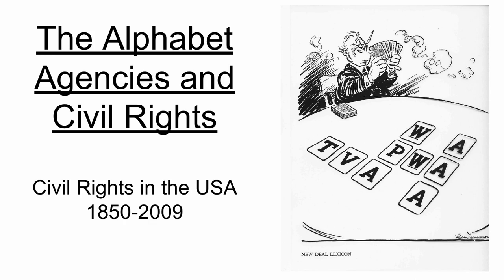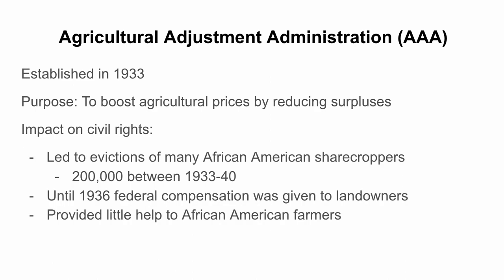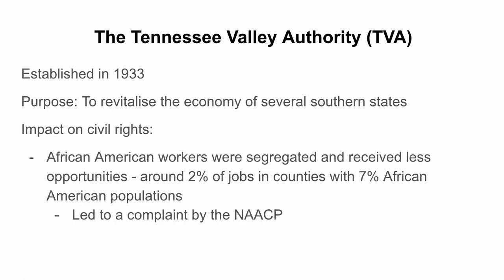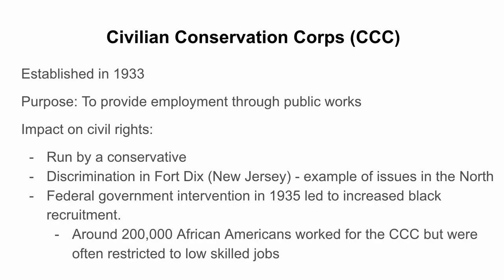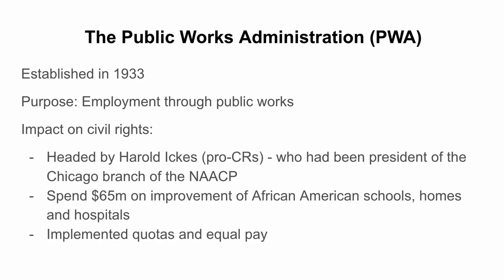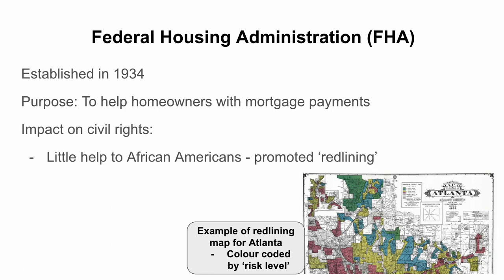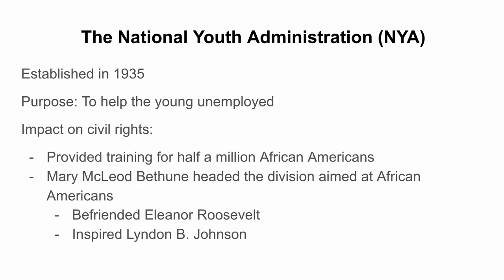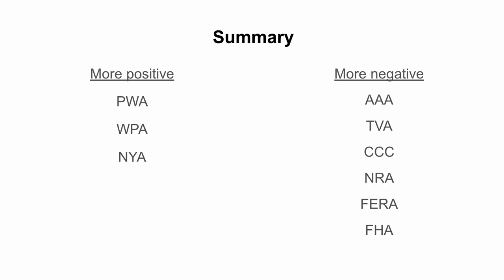The Alphabet Agencies (New Deal) and Civil Rights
In this video I discuss the impact of the Alphabet Agencies on African American Civil Rights.

Introduction: 00:00
The intention of the Alphabet Agencies: 00:43
AAA: 01:53
TVA: 03:12
CCC: 04:13
NRA: 05:38
PWA: 06:17
FERA: 07:01
FHA: 07:49
WPA: 09:14
NYA: 09:44
Social Security Act: 10:40
Summary: 11:09

Here is my revision video for Topic 3 (New Deal and Civil Rights) as a whole;